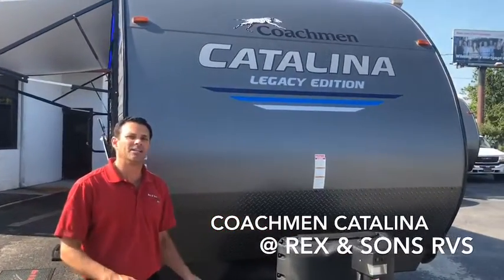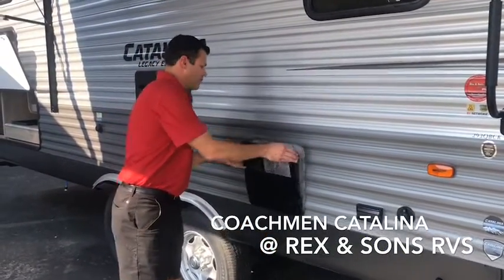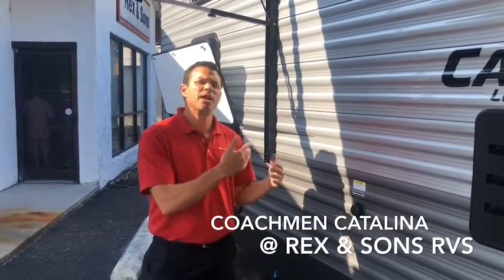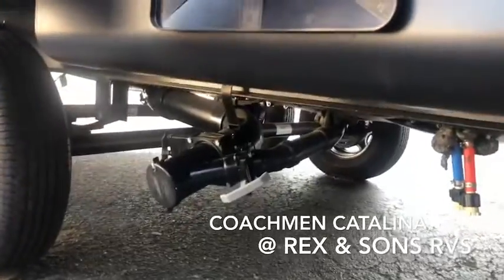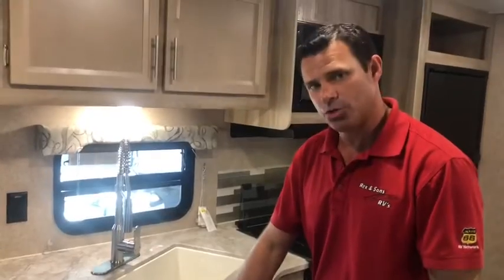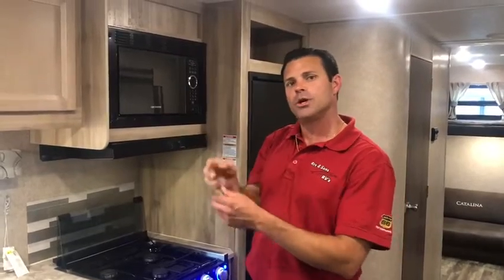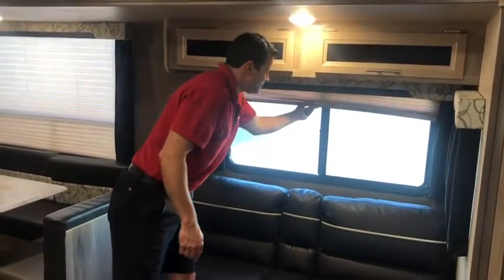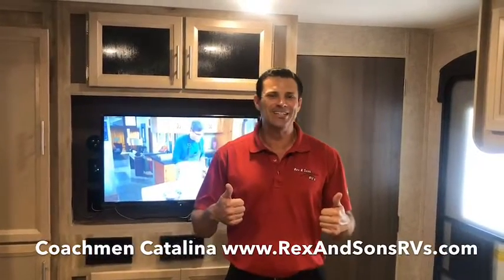Coachmen Catalina Travel Trailers Inside and Out Features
The Coachmen Catalina is a trusted name that provides a VERSATILE line up of reliable and affordable travel trailers! These features are on the Legacy Edition, SBX & Trail Blazer Toy Haulers for Sale by RV Dealer Rex & Sons RVs in Wilmington NC.